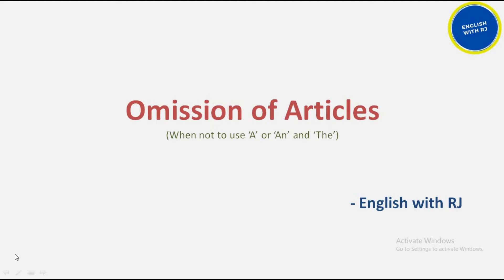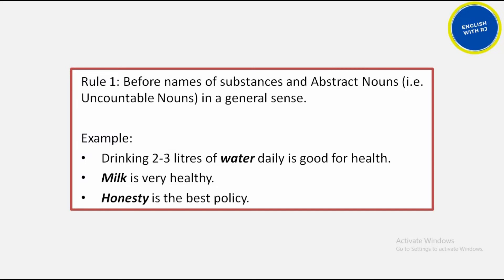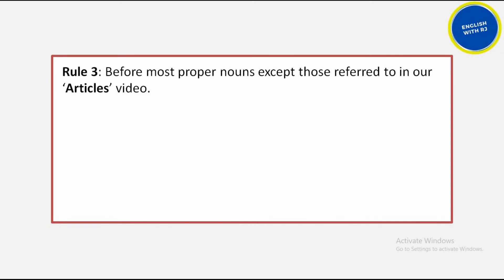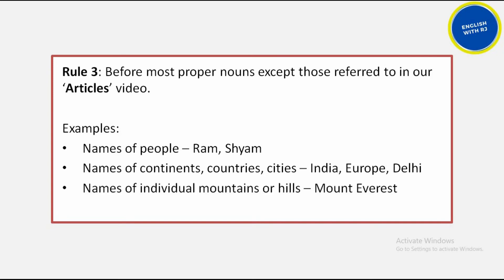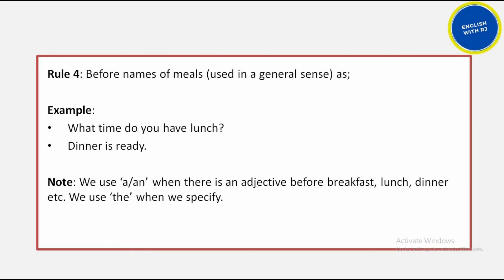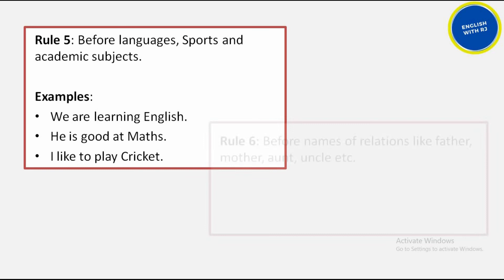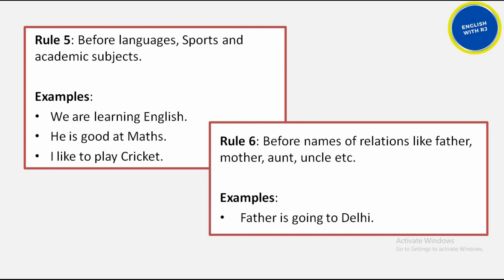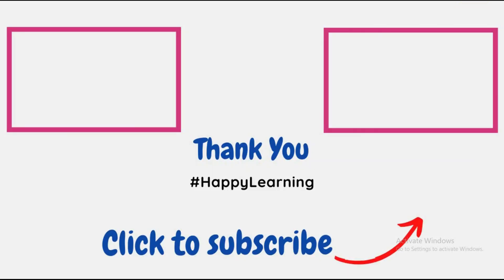Omission of Articles - 'A' or 'An' and 'The'